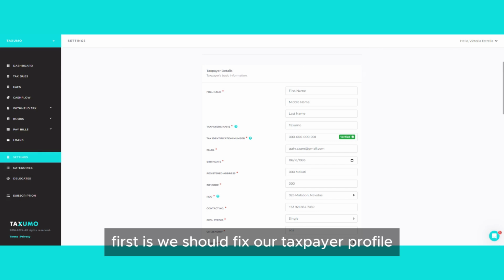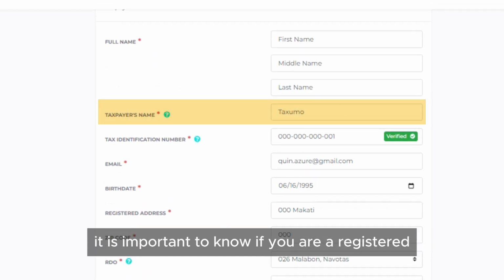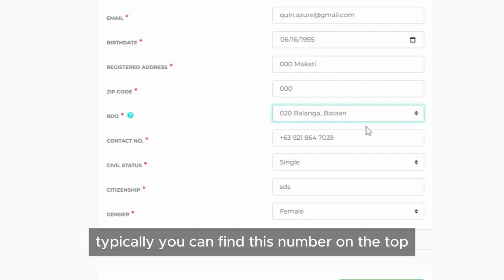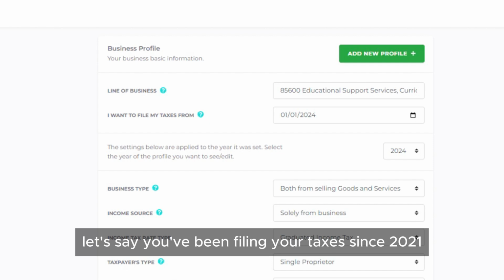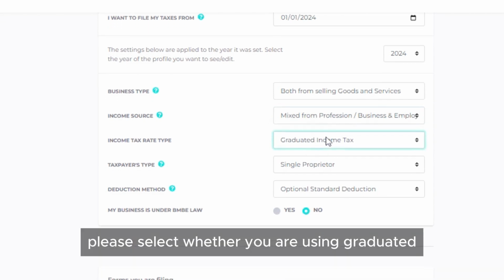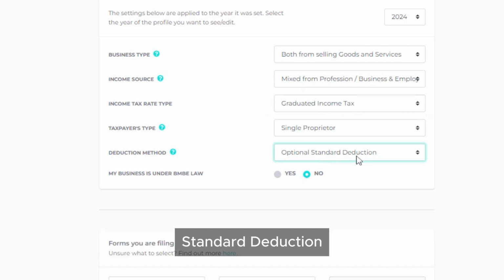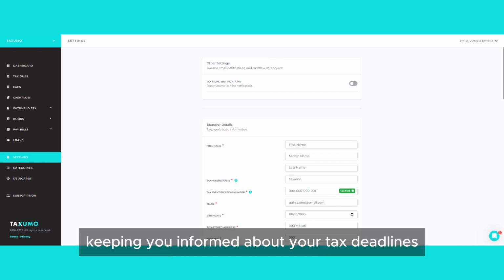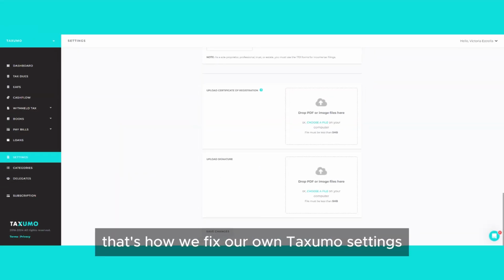How to fix settings in Taxumo? (2024)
Welcome to the official Taxumo channel! Are you a freelancer, small business owner, or self-employed professional in the Philippines? Taxumo is your go-to solution for simplifying tax filing and ensuring BIR compliance. Our easy-to-use platform automates tax calculations, filing, and payments, so you can manage your taxes with ease—on time, secured, and stress-free.

With Taxumo, you can:
📂 Prepare, file, and pay your taxes via phone or PC.
⏲ Save time with automated tax calculations and hassle-free filing.
🔔 Stay up-to-date with BIR tax requirements and avoid penalties.